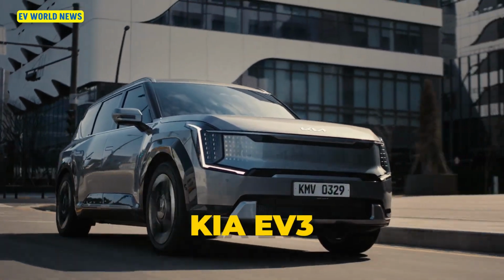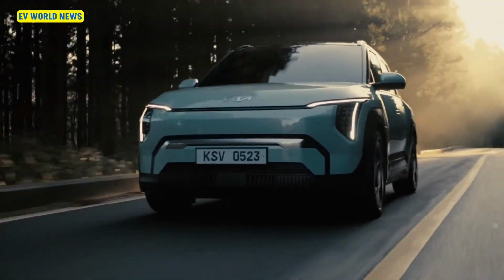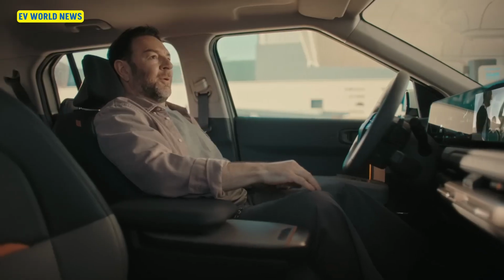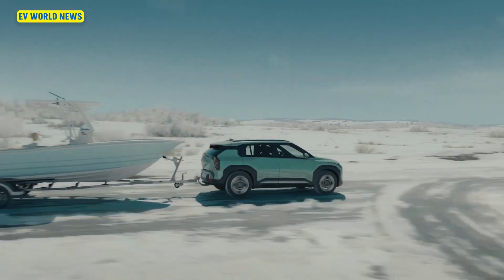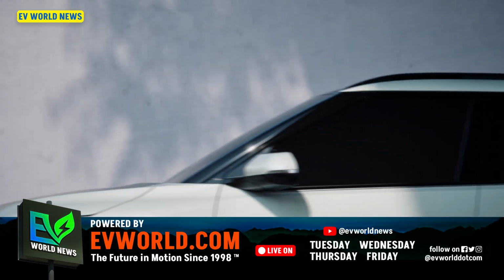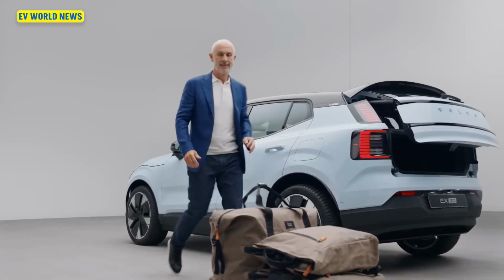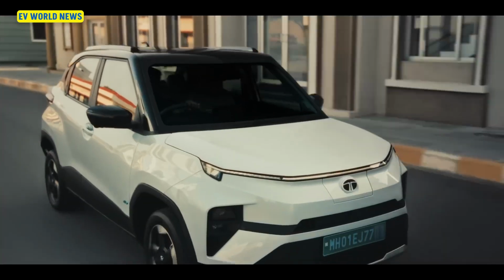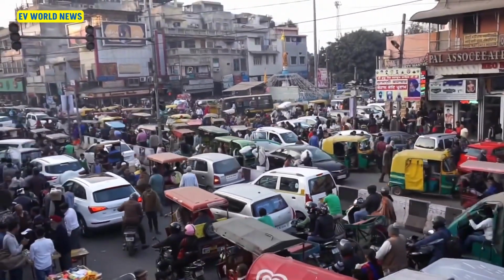Kia EV3: Stylish Small SUV With Big Range | Potential Winner?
Check out EV World News' take on the all-new Kia EV3! This stylish small SUV boasts impressive range and could be a game-changer in the electric car market. Bill Moore discusses its design, features, and potential competition. Is the Kia EV3 a winner? Watch to find out

At EV WORLD NEWS, we are committed to providing educational resources and emerging trends to our audience. We feature industry professionals and cover a diverse range of topics from green energy to the stock market, including insights into leading brands like Tesla, Lucid, and Rivian.

If you found these updates intriguing, drop a comment sharing your thoughts and suggestions. 🌟⚡

for more in-depth information and to engage with other electric vehicle advocates.
Remember, your support helps drive forward the narrative of electric vehicles and their positive impact on our lives. Thank you for choosing EV WORLD NEWS as your trusted source for electric vehicle news and insights.